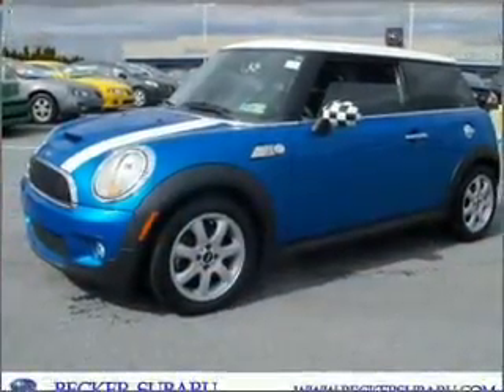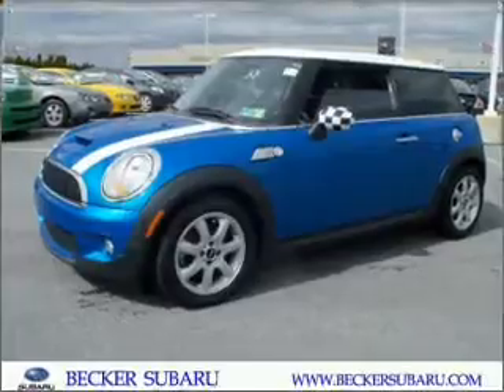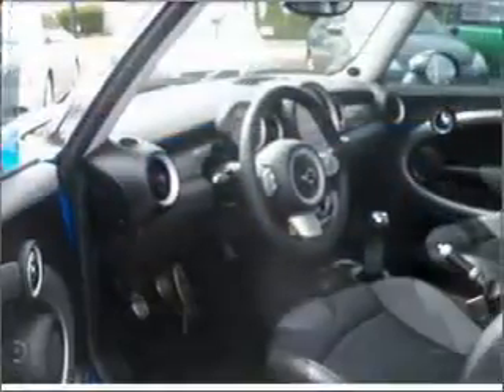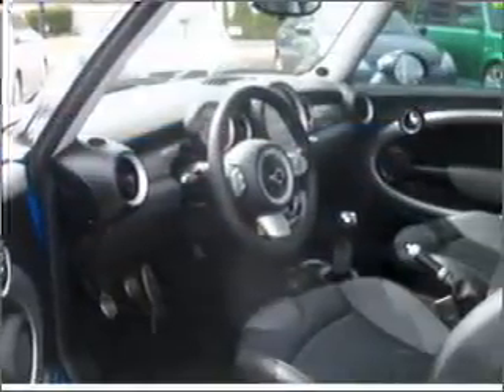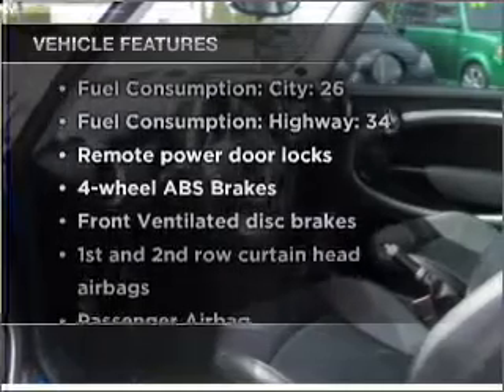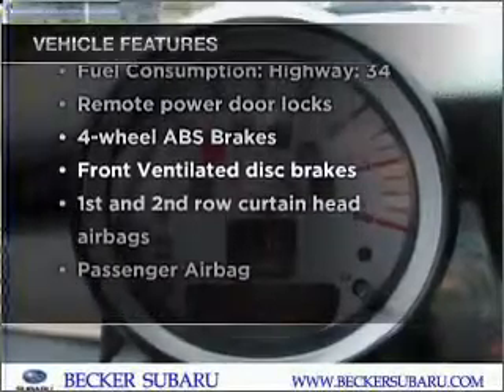2008 MINI Cooper - Allentown PA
Year: 2008
Make: MINI
Model: Cooper
Trim: S
Engine: 1.6 liter inline 4 cylinder 16 valve
Transmission: 6-Speed Manual
Color: Laser Blue Metallic
Mileage: 40371
Address:
4611 Hamilton Blvd